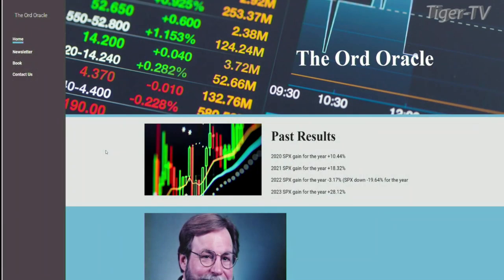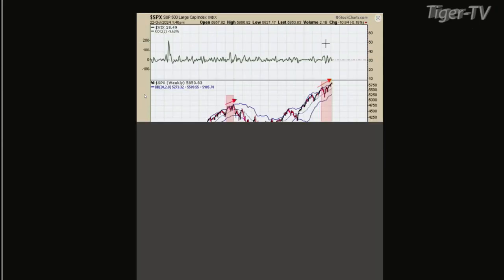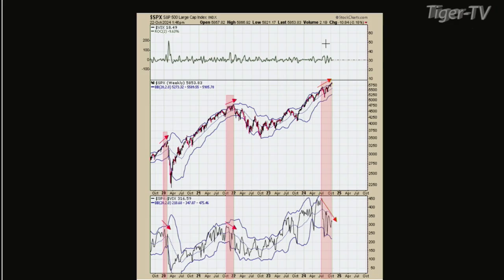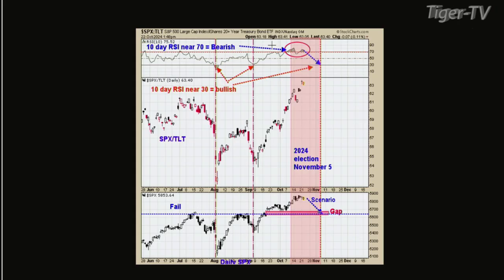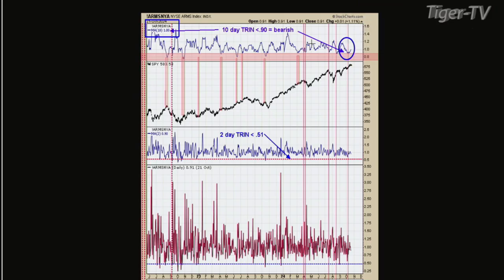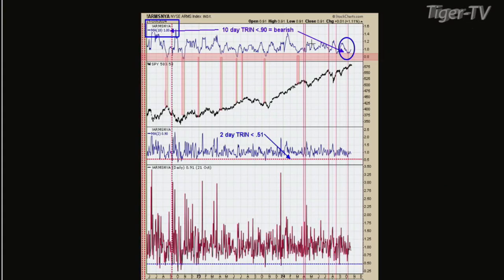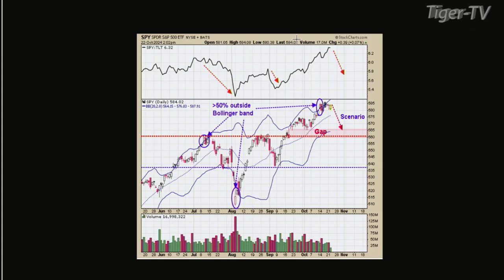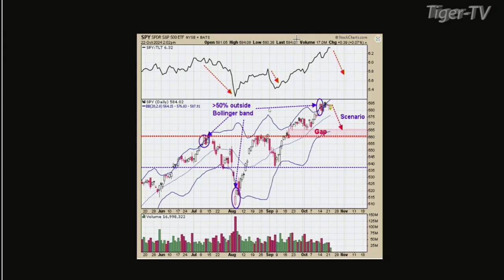October 22nd, Tim Ord Interview on the Tom O'Brien Show - 2024